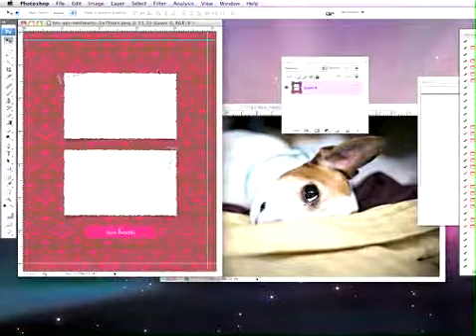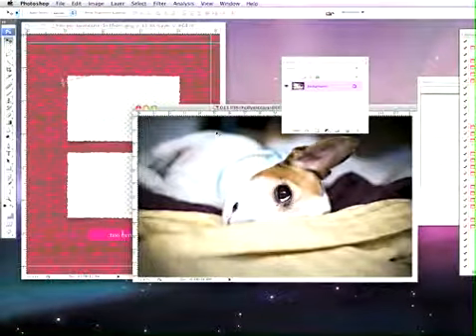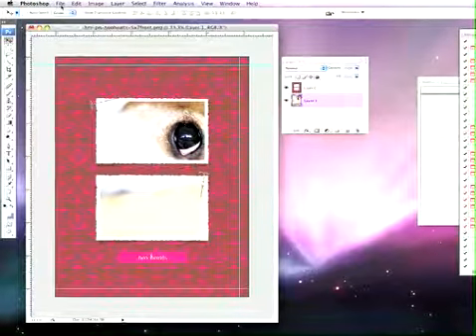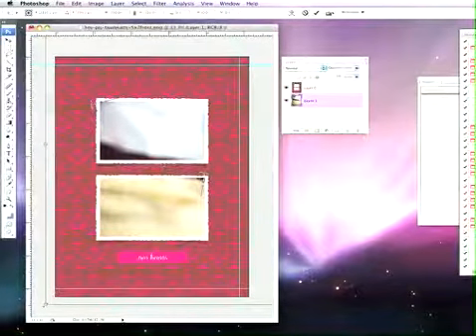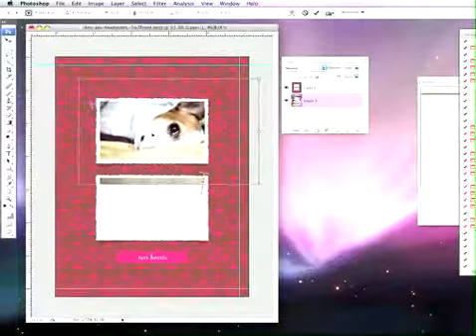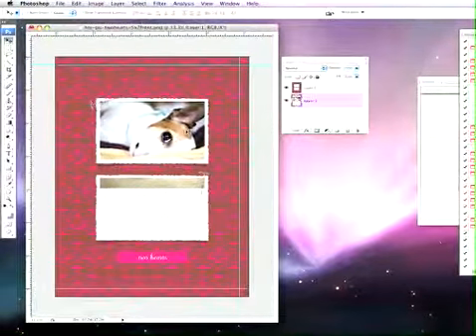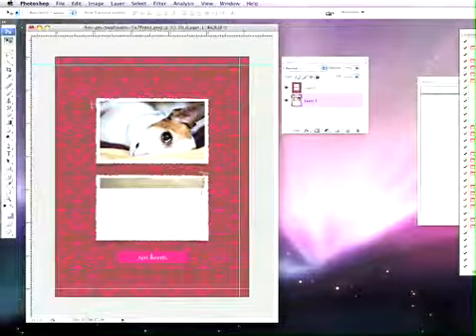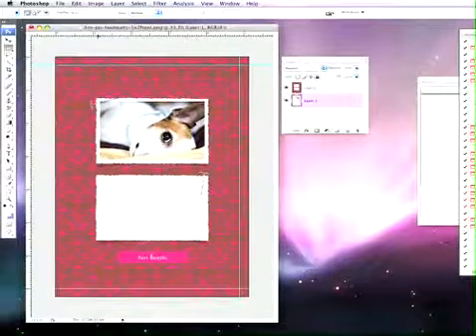Scaling Images in Photoshop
How to properly scale images in Photoshop.